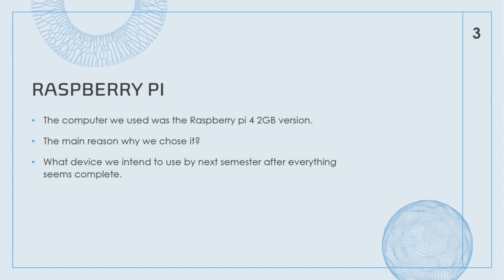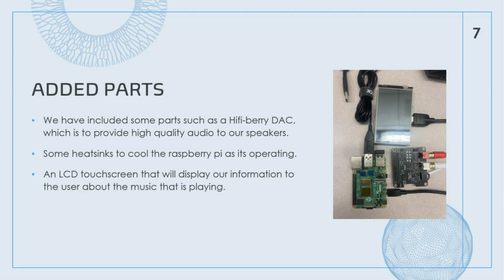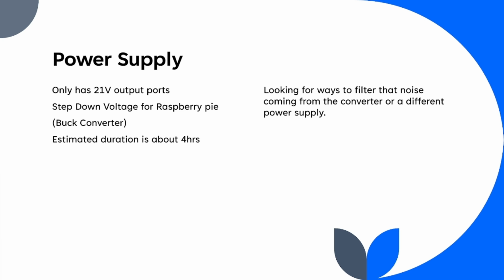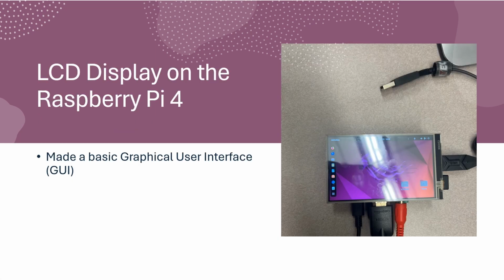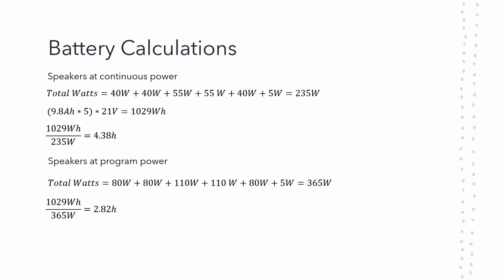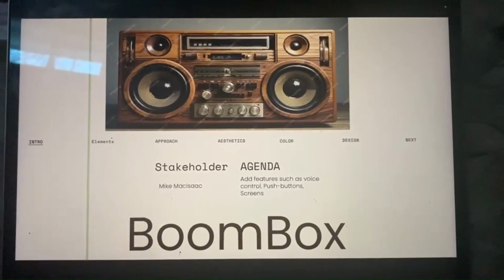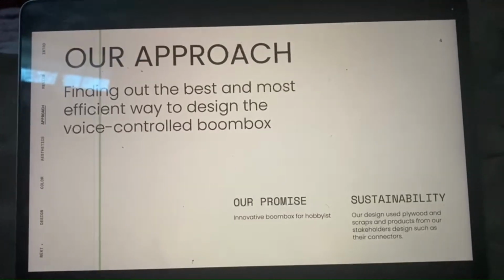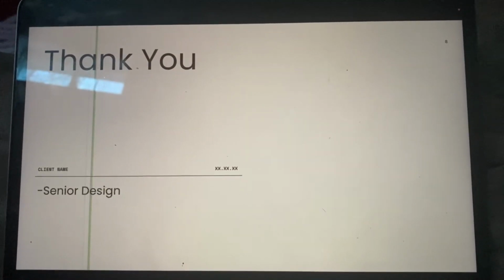Fall 2024 Virtual Engineering Project Review - Team 09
Team 9
Voice-Controlled Boom-Box

Students: Oliver Trzcinski (ME), Sabina Sobhy (EE), Uriel Cruz (CE), Brian Lopez (EE), Corey Barber (EE), David Lin (CE)

Advisors: Dr. Vincent Liao, Co-advisor: Graham Werner

Stakeholder: Mike Maclsaac